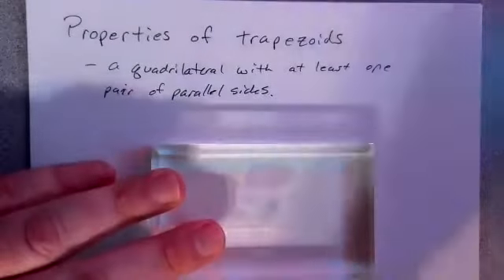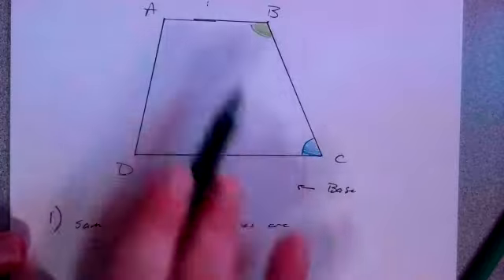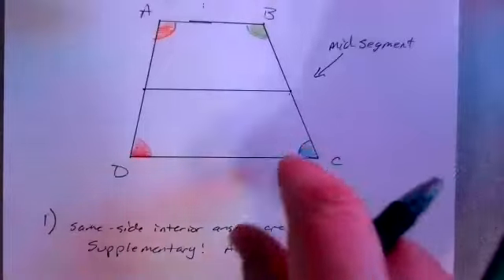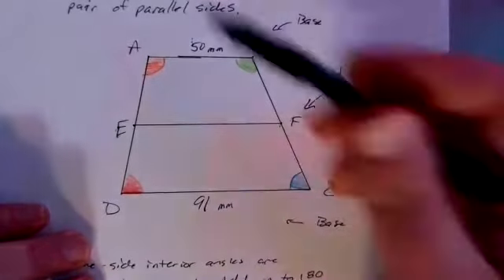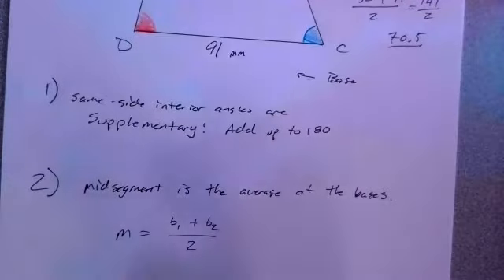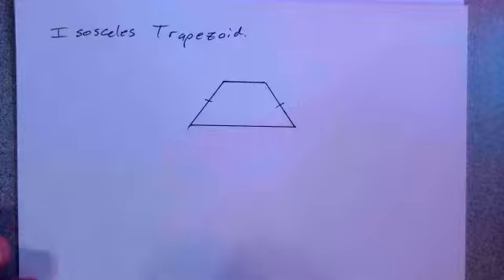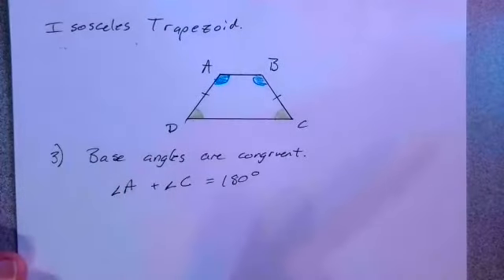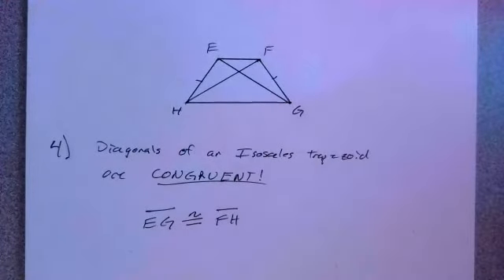Properties of trapezoids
4 basic properties of trapezoids and isosceles trapezoids